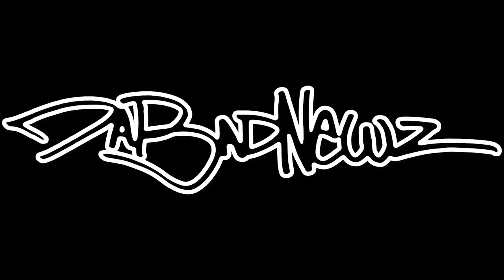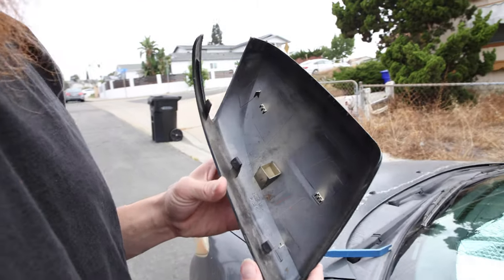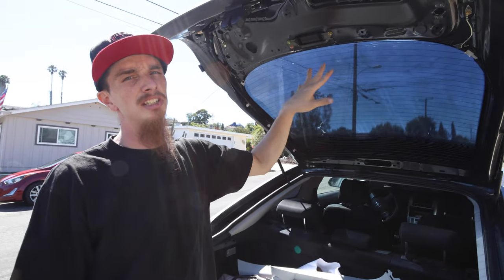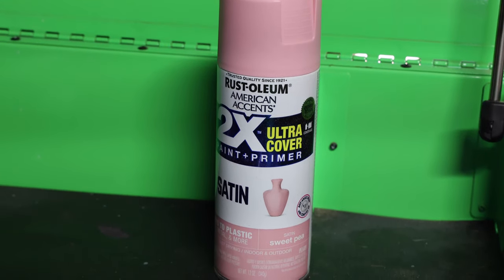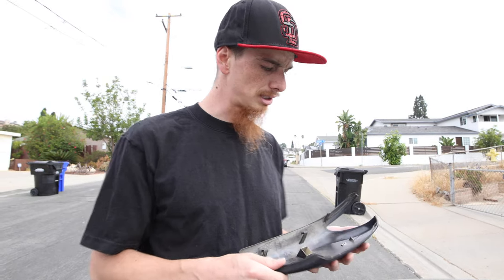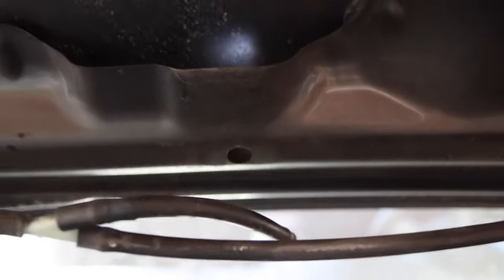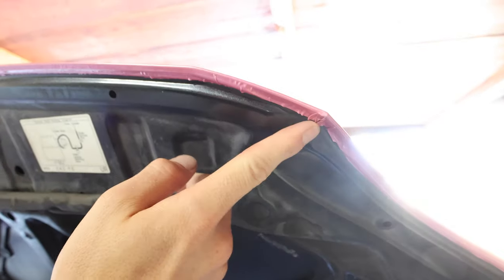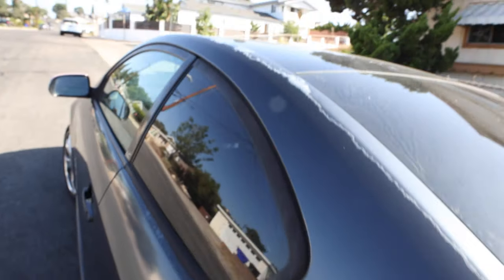First time Vinyl Wrapping the Hood | Spray Painting the Spoiler | 2006 Scion tC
Wrapping the hood, gas cap cover, and trunk handle cover in psychedelic pink vinyl.  2006 Scion tC.

We also painted her spoiler and mirror caps with a satin pink spray paint by Rustoleum called Sweet Pea.

This was both of our first time wrapping a car so we were really experimenting with technique and hoping for the best results.

Since the mirror caps are so weak from the factory we had to replace a missing one with one from the junkyard.
We also had to replace the trunk handle cover which is notoriously weak with one from the junkyard, but luckily, the one we grabbed from the junkyard had the recall work done to strengthen it so it was like a double win.

(Amazon, Auxito, Big Jeff Audio)

~~~DaSlapBox~~~
2011 Scion xB
Audio:
Subwoofer Amp: Sundown SCV-1500d
Subwoofer Speaker Wiring: 8ga OFC SHCA
Subwoofer Terminal Lugs: 8ga Copper Lugs, 1/2" I.D.
Door Speakers: Pioneer TS-A1684R A-Series 6 1/2"
Power:
Alternator: Mechman 240A
Power/Ground Wiring: 1/0 OFC SHCA
Power/Ground Terminal Lugs: Riocan 1/0 AWG
Ring Terminals (1/4, M6) (5/16, M8)
Acoustic Treatment:
Sound Deadening: Noico 80 mil (Doors+Panels, Roof, Floor, Trunk, Center Console, Pillars)
Closed Cell Foam: Noico 315 mil (Floor)
Sound Deadening Roller: Lumiteco Bearings Equipped Sound Deadening Roller
Lights:
RGB Strips: ELLights (Footwells, 2 rows under sub box, under amp, around amp rack)
Fog Lights: Auxito Q16 H11 LED Bulb,
Low Beams: Auxito Y19 H11 LED Bulb,
High Beams: Auxito 9005/HB3 LED Bulb,
Brake Lights: Phinlion LED
Reverse Lights: Phinlion LED w/ Projector
Turn Signals: Phinlion LED
Dome Light: iBrightstar 31mm LED
Map, License Plate, DRL: iBrightstar Wedge LED Bulbs
JDM Toyota Rumion Tail Lights